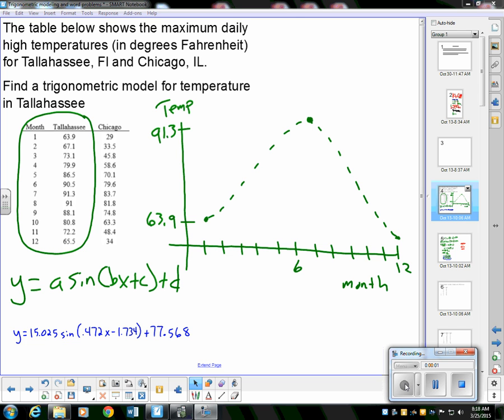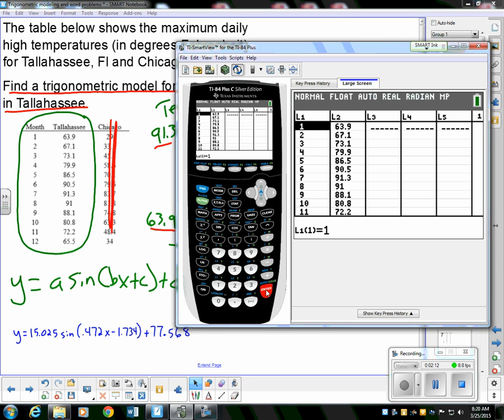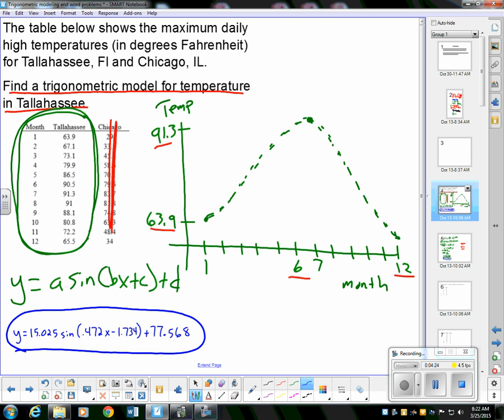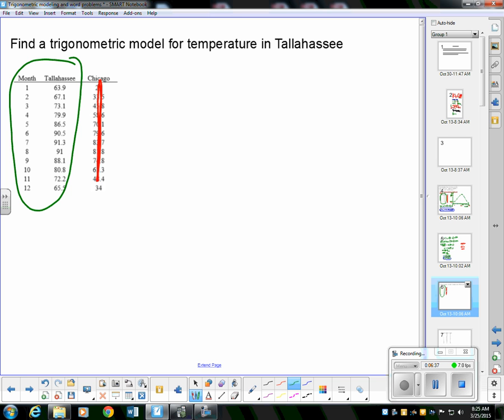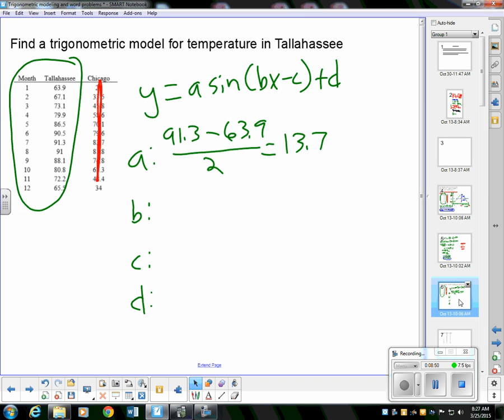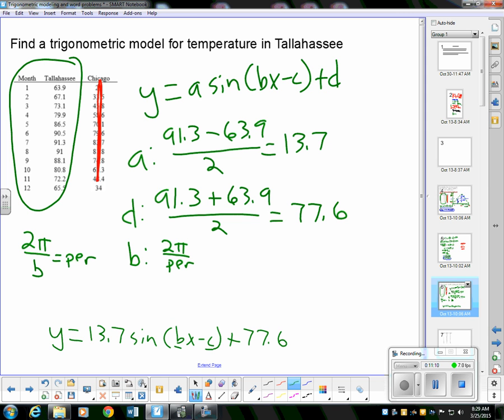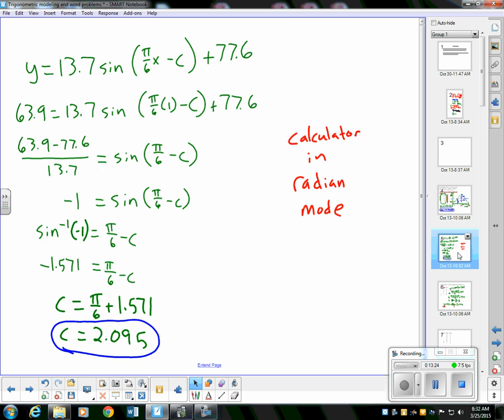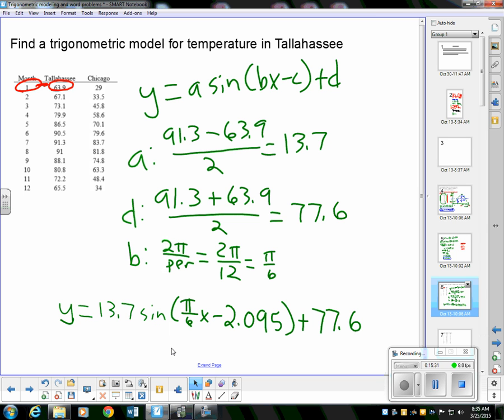Trig Word Problem with Data - Spring 2015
Using data for temperature over a 12 month period we derive the trigonometric equation using the TI-84 Calculator and hand-written methods